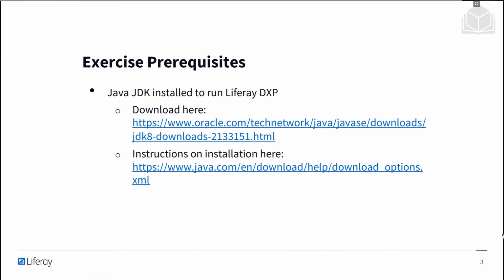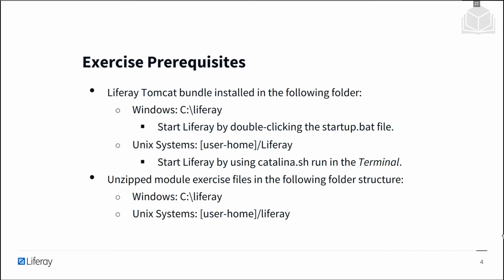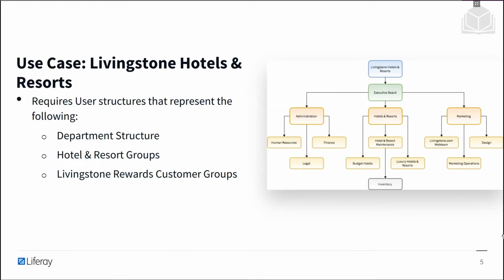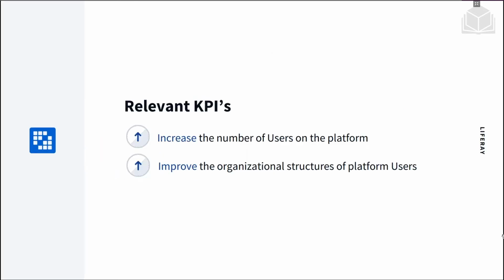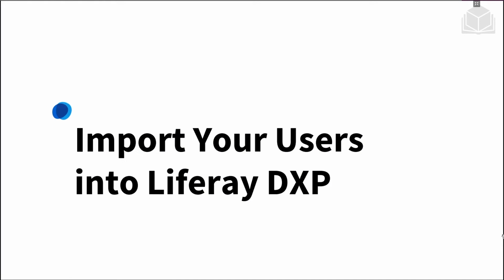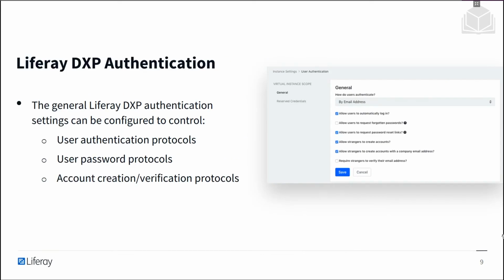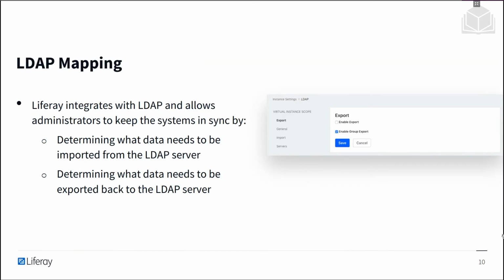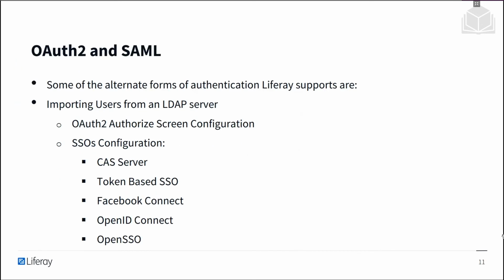Import Your Users into Liferay DXP 7.3